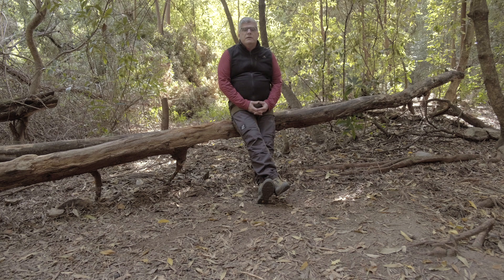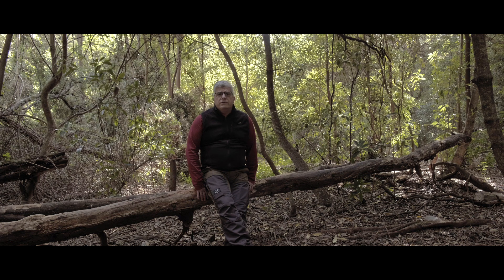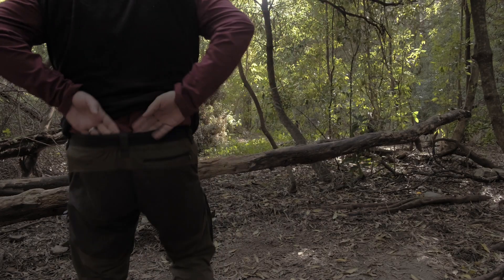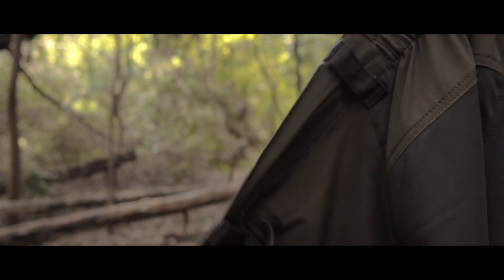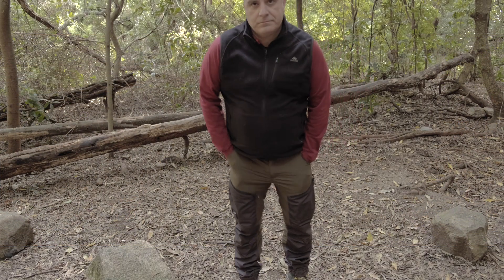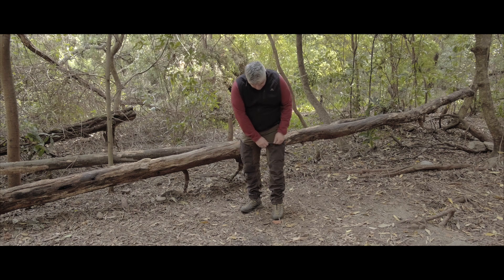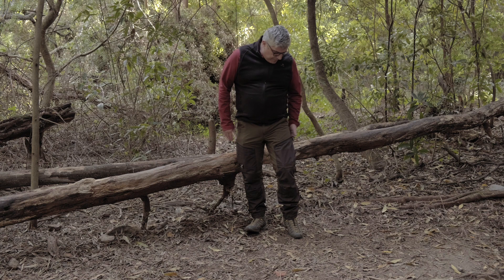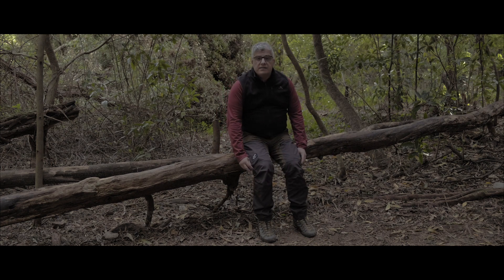The GP Pro trousers from RevolutionRace. A useful guide to buy them. Are they for bushcraft?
The review of the GP Pro trousers from RevolutionRace. Are they trousers for bushcraft? Just find out?

This is an unsponsored and unpaid review of the GP Pro trousers from the Revolution Race brand.

My name is João Mourão and I am a nature guide and wildness photographer.
I also own Wild Deer Portugal a project dedicated to increase mental wellness using Nature.
Nature conservation, sustainability, and nature therapy are my core believes.

☊  MUSIC

PHOTO &  FILMING EQUIPMENT
Fujifilm XT3
Fujinon lenses